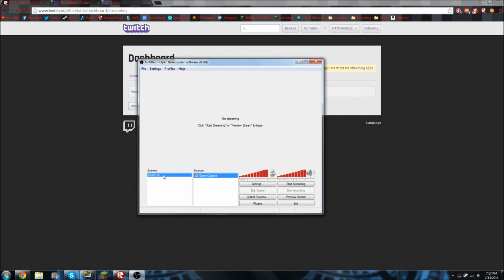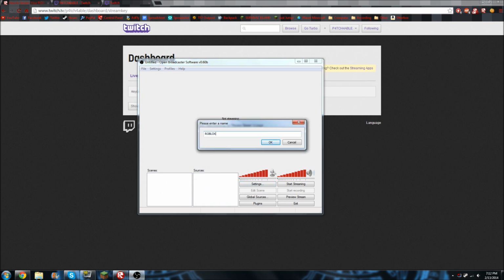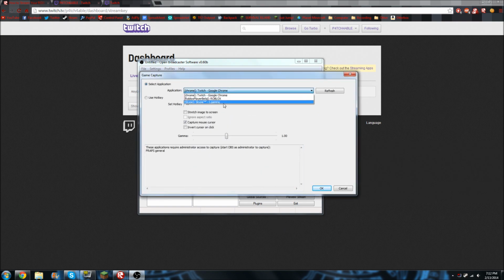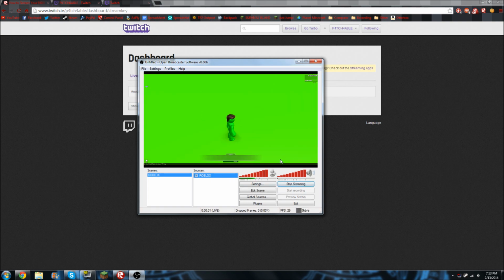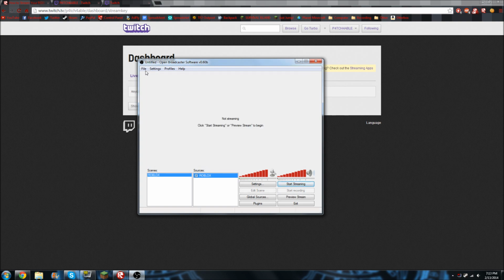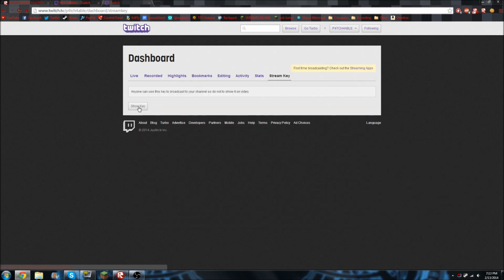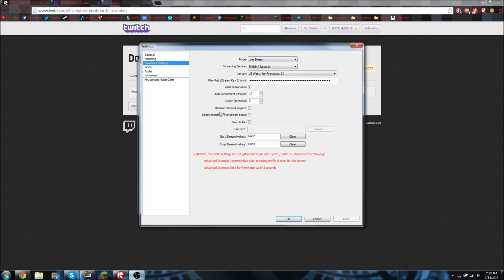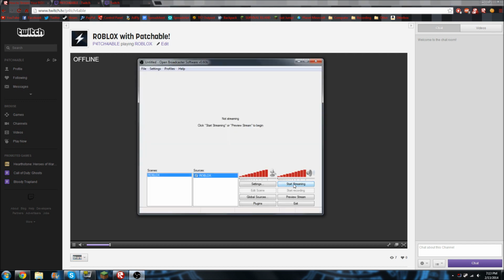How To Stream ROBLOX Gameplay!